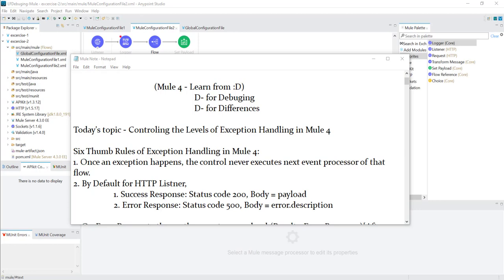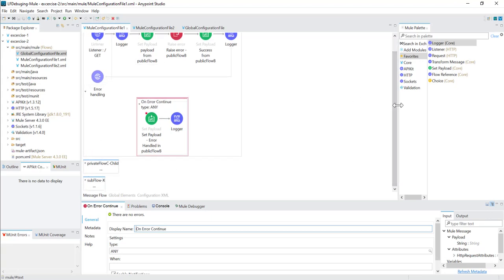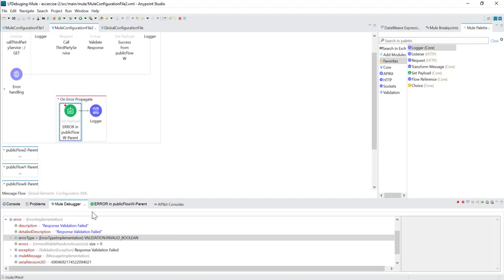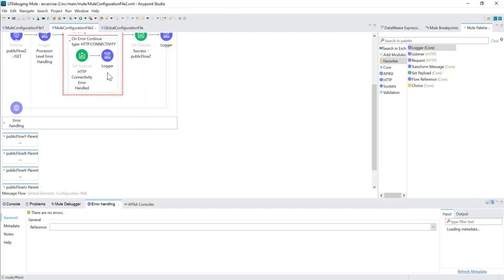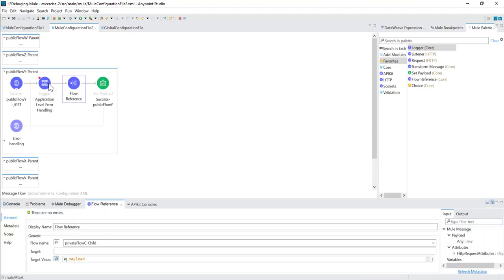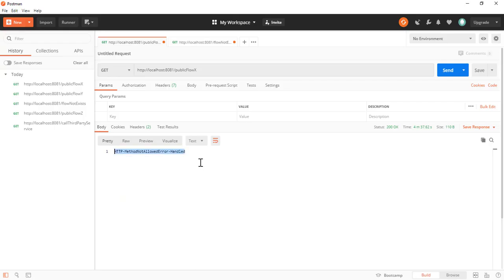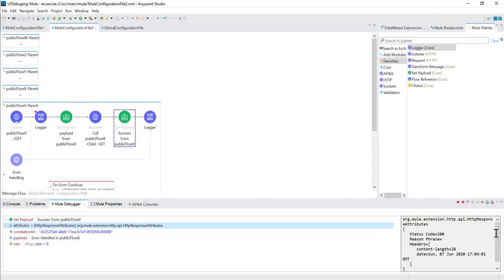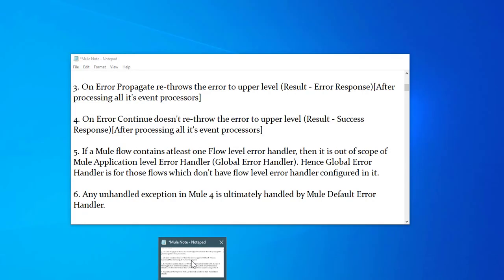Mule 4 - Exception Handling and Controlling the levels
In this video, I have tried to briefly explain the Mule 4 Error Handling. I have shown different scenarios of handling and controlling errors in Mule flows.
Also, I have tried to explain the differences among Processor,  Flow and Application level error handling in Mule 4
Explained the Response mechanism of 'On Error Propagate' and 'On Error Continue'